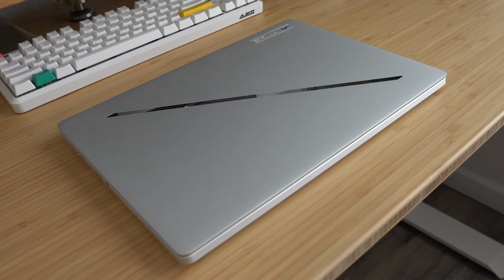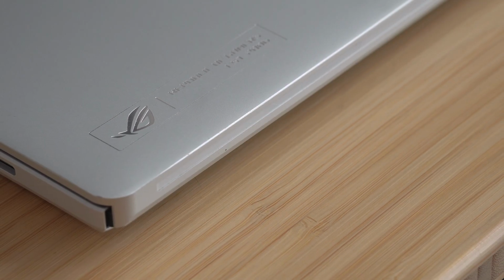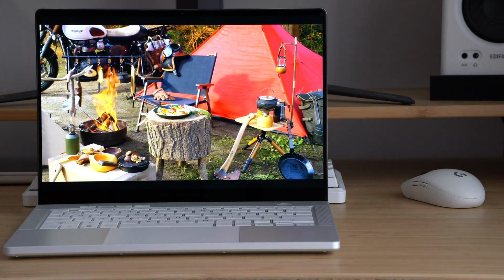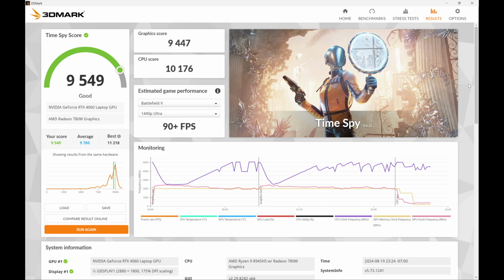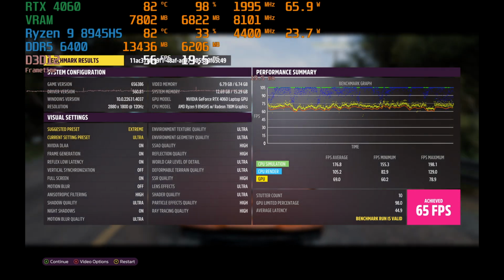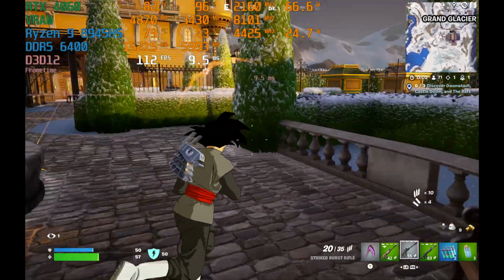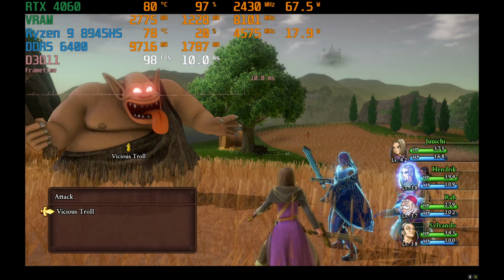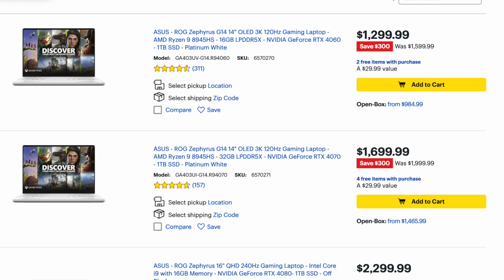ROG Zephyrus G14 2024 Review - RTX 4060 GA403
2024 ASUS ROG Zephyrus G14
4TB Samsung 990 Pro SSD
2TB Samsung 990 Pro SSD
2TB Crucial P3 Plus SSD
4TB Silicon Power SSD
iFixit Toolkit
Cheaper Toolkit
Laptop Bag
Xbox Controller Wireless Adapter
Glass Screen Protector (for 2023 model)
My Main Camera Sony a6600

Opinions are still split on the changes to the 2024 Zephyrus lineup, but I think ASUS made the right move. I have always wanted a gaming laptop that was basically a MacBook with the nice screen, build and speakers, but with a dedicated GPU and Windows. The 2024 Zephyrus G14 basically delivers that, and the OLED display is the icing on the cake.